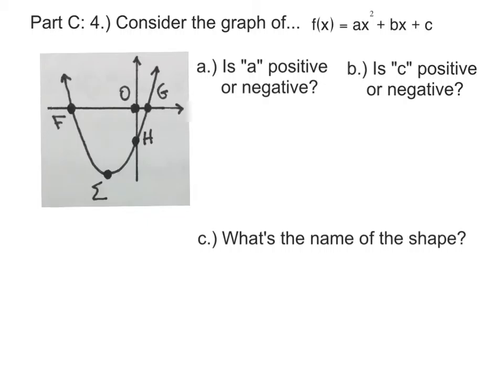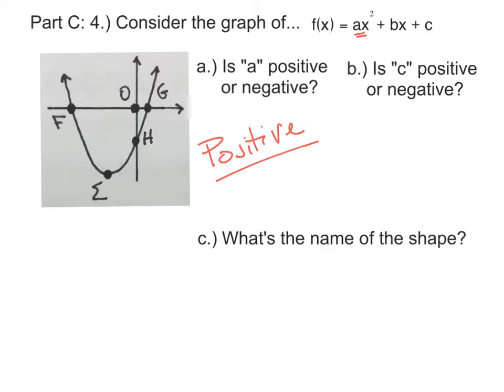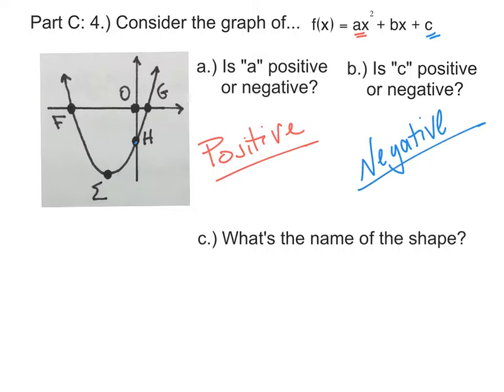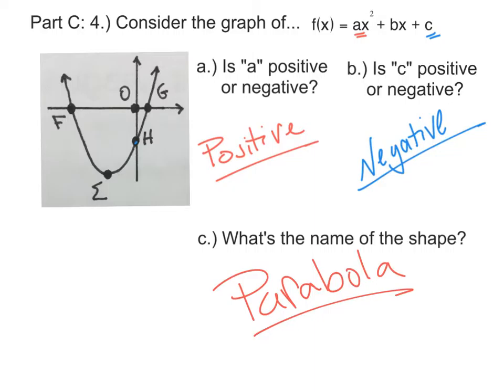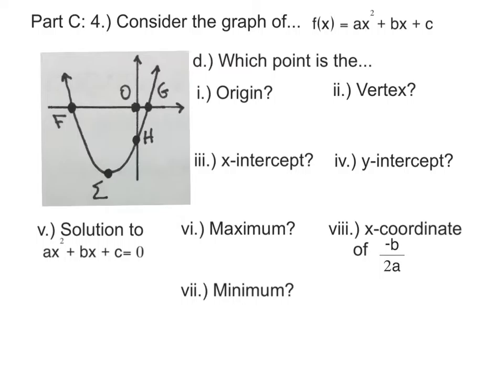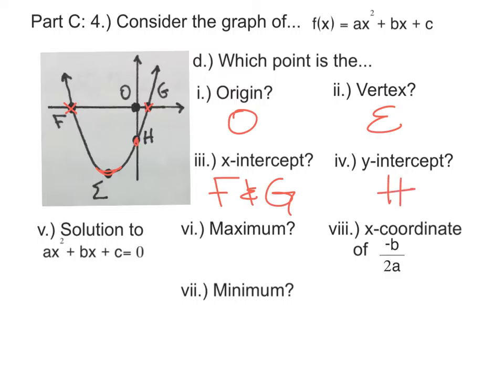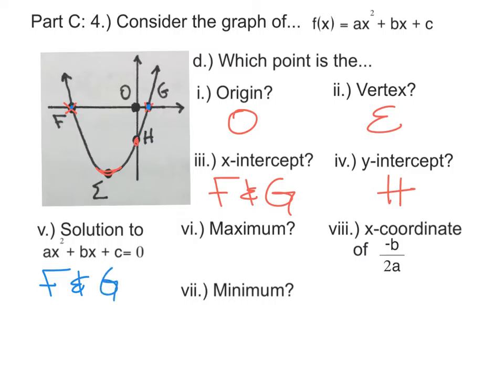Algebra 2-Review: Chapter 4b-Part C #4